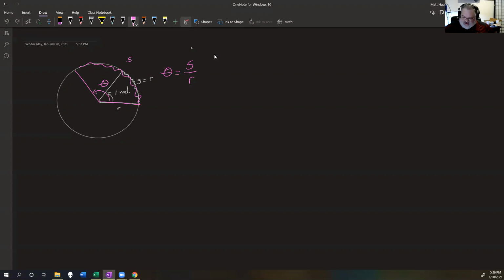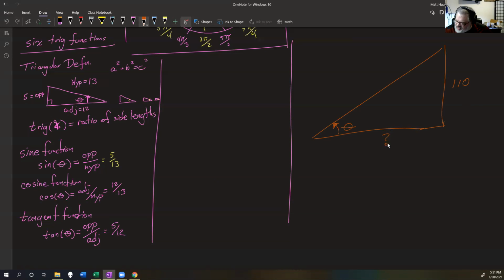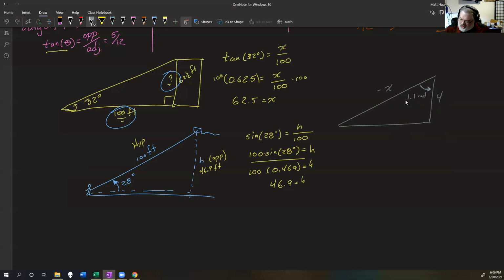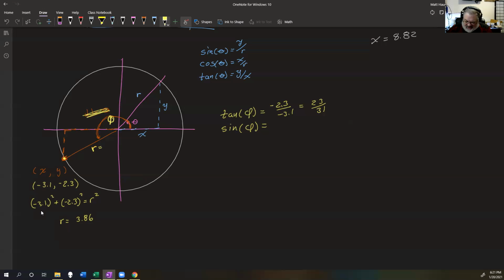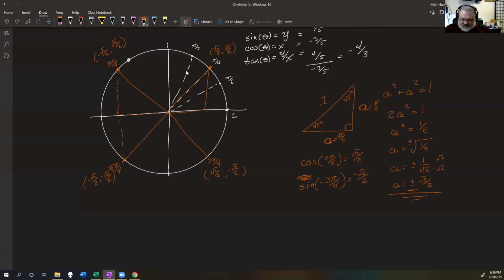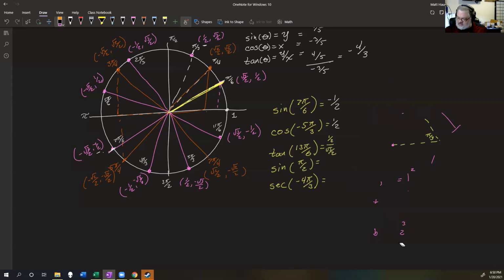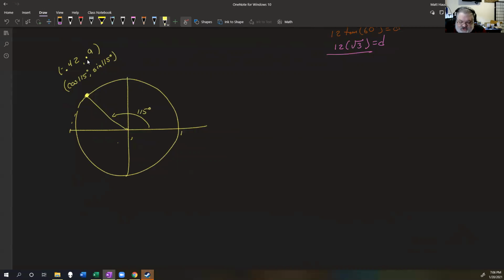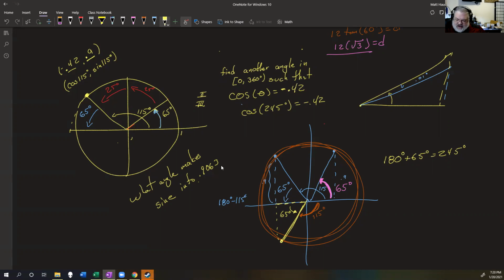math 112 evening 1/20